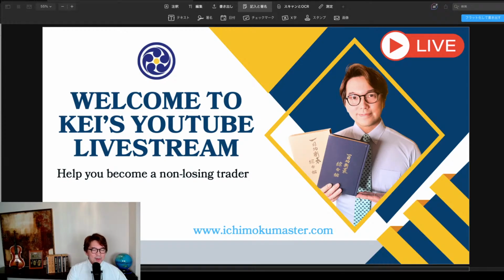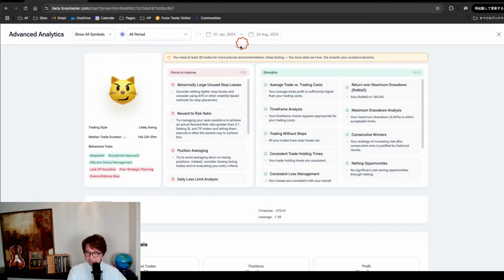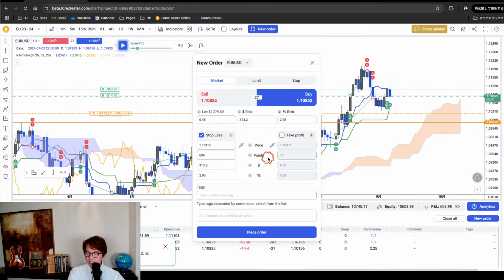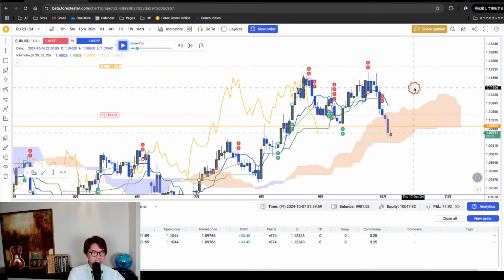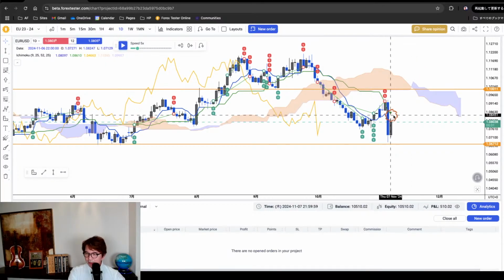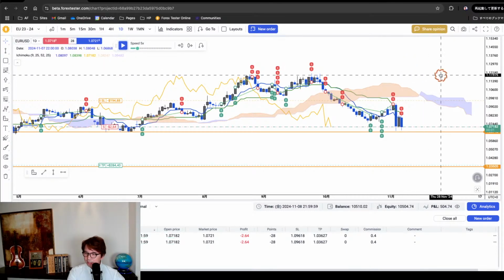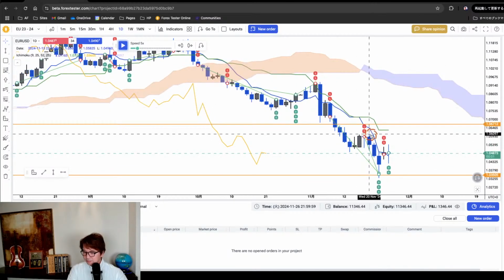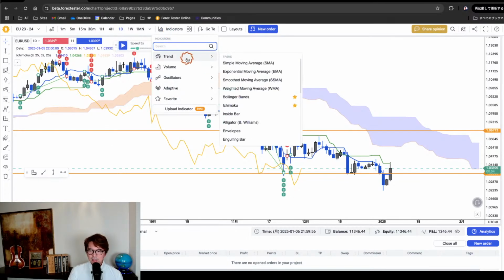How to Review and Improve Your Trades by Forex Tester Online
◽️ KTS Foundation Blueprint (Free Mastercourse)

■ Master the Authentic Japanese Way of Trading:
👥 1. Ichimoku Jissen Community: Join my elite trading group to master my exact Ichimoku strategies alongside other dedicated traders 👇

🎓 2. Global Trading School (GTS) - 3-Month Mentorship: Want a more intensive approach? Master my Ichimoku strategy (KTS), risk management, and psychology management skills in this 3-month program 👇